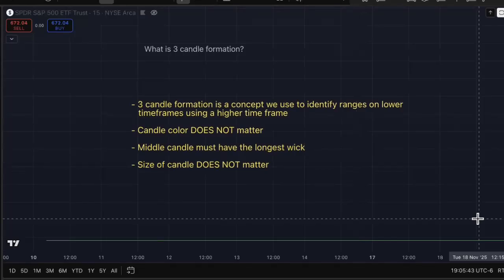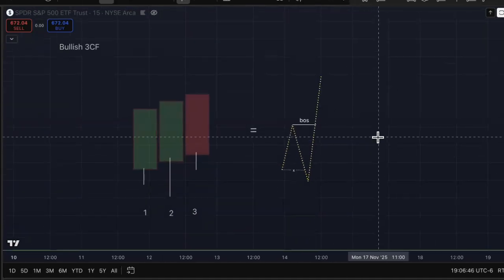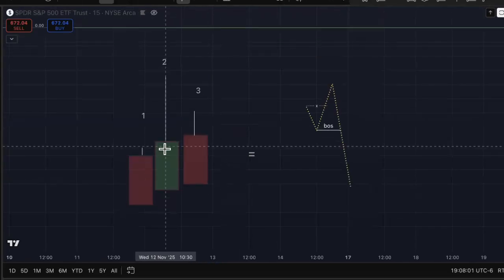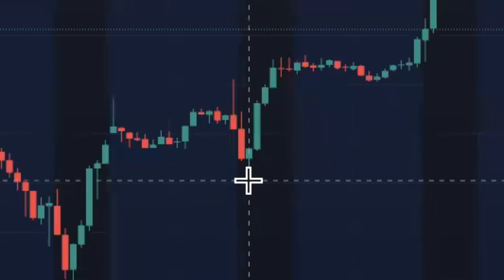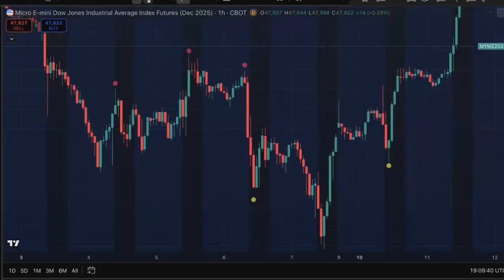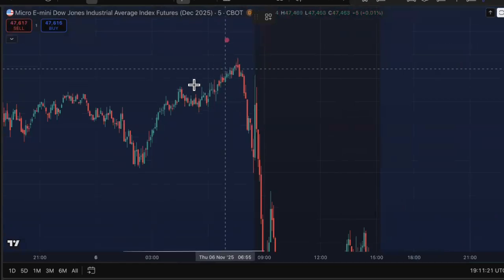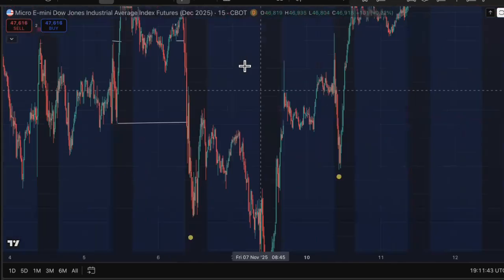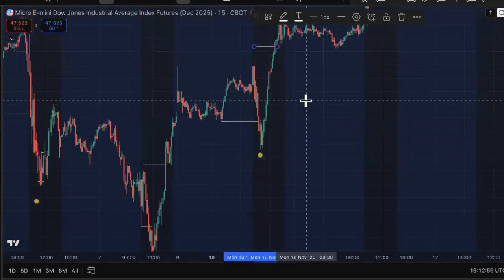95% of Traders Ignore This Strategy — Don’t Be One of Them